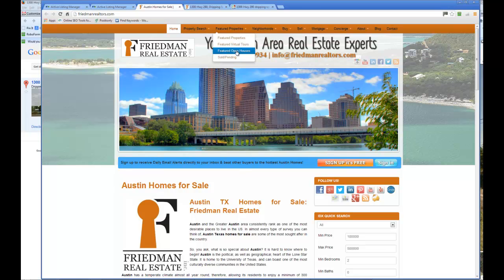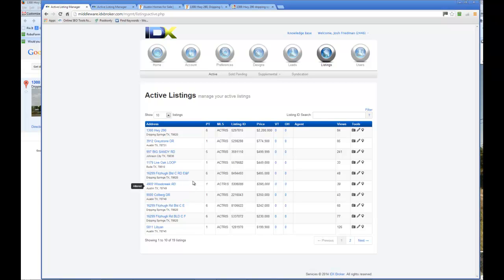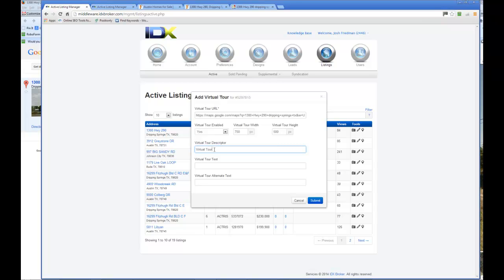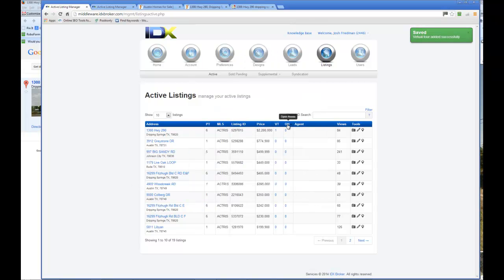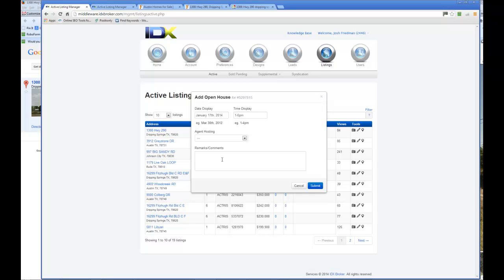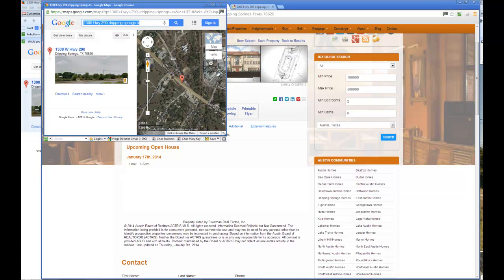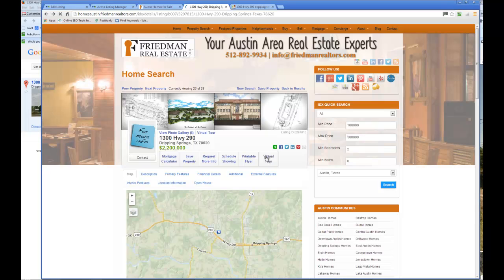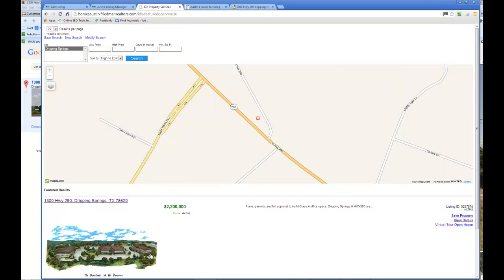IDXBroker Tutorial Help: How to edit your Virtual Tours & Open Houses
IDXBroker Tutorial Help: How to edit your Virtual Tours & Open Houses. by Charra Bennett-Hammett of Signup for IDXBroker Platinum with NO setup and Free Install into your Wordpress